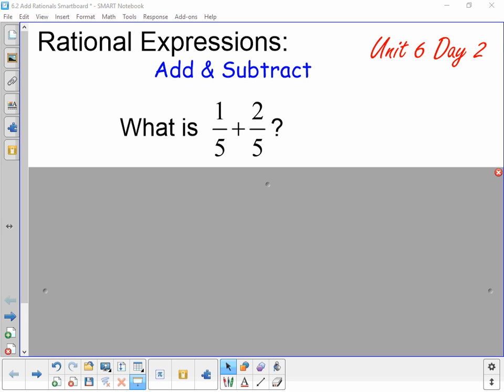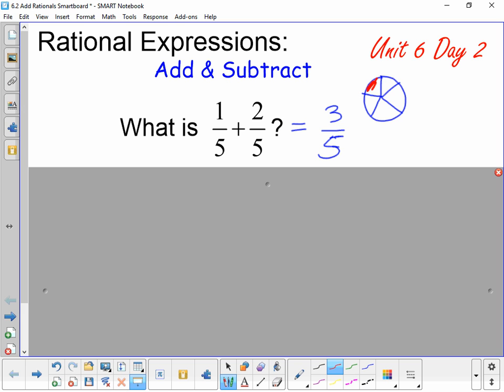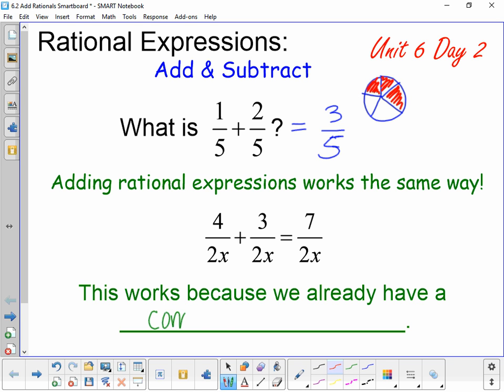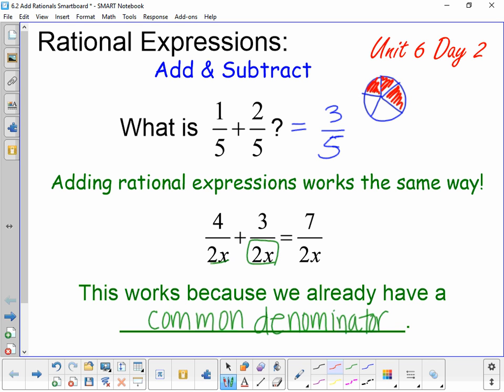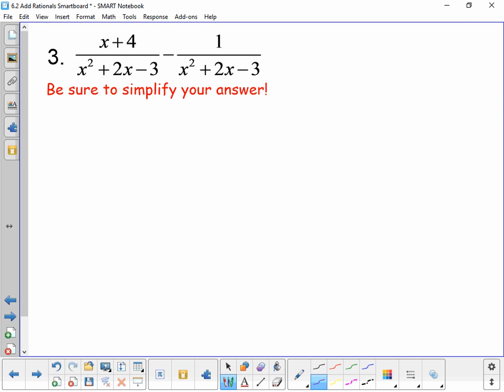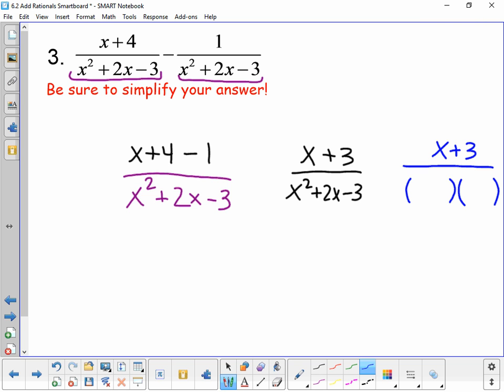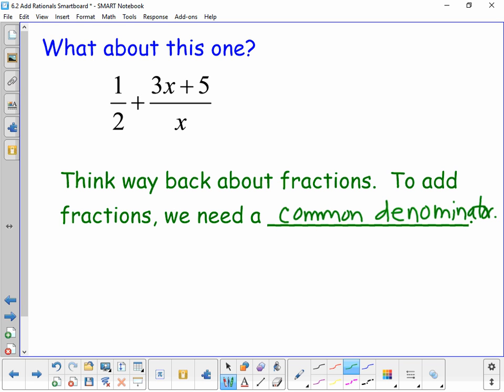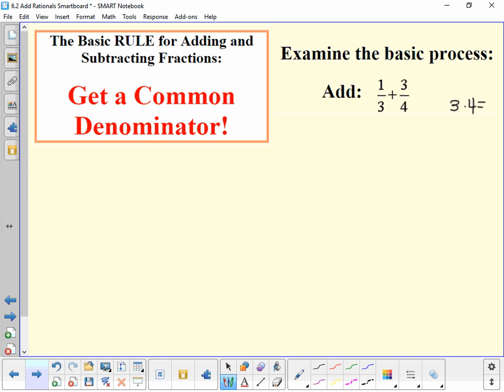Math 3: 6.2 Video